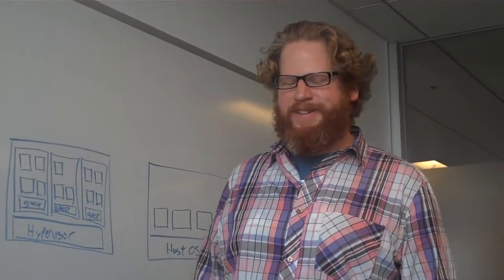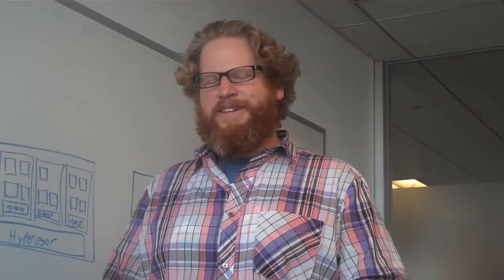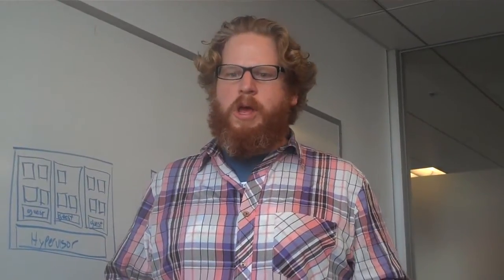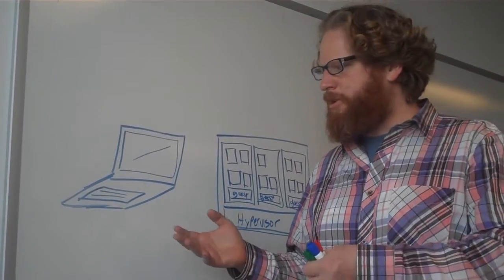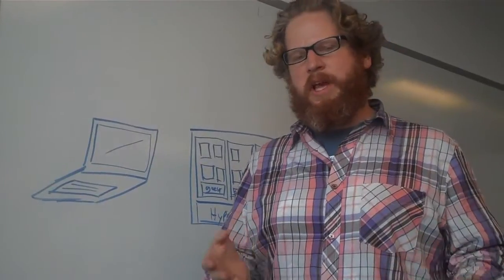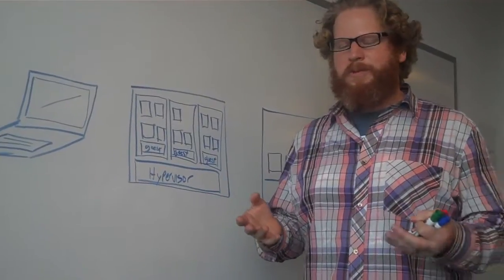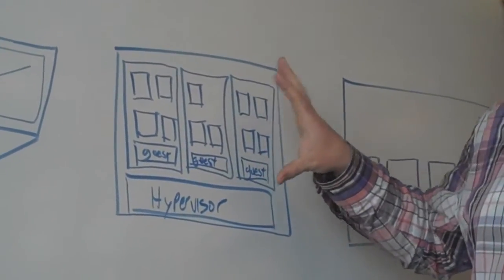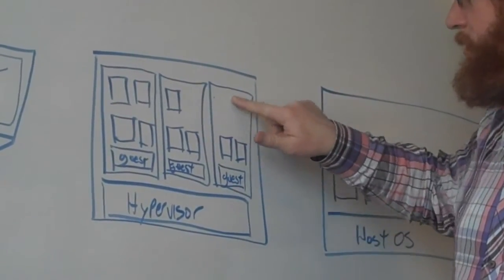Containers, VMs and Joyent's Triton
Casey Bisson, director of product management at Joyent talks containers, VMs -- how they work together, how they're different and where Joyent's elastic container infrastructure, Triton, fits.